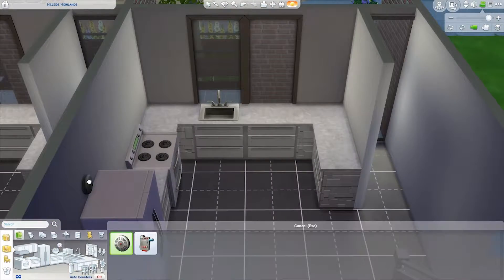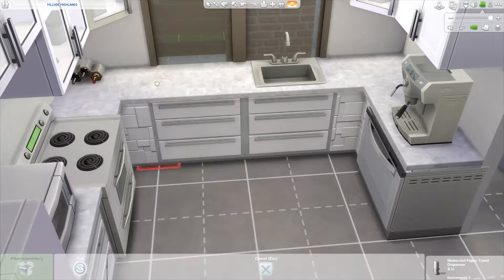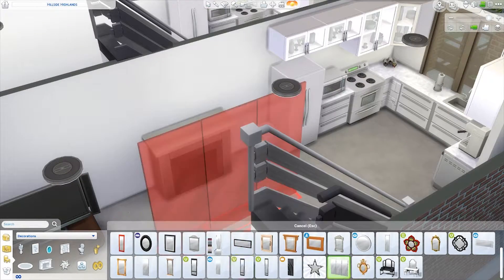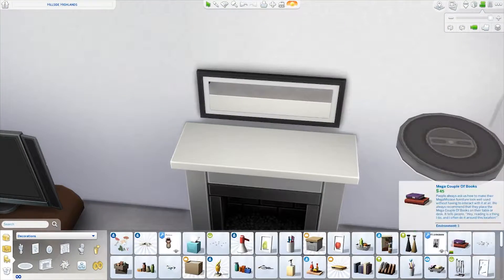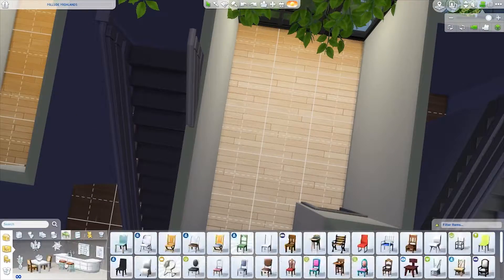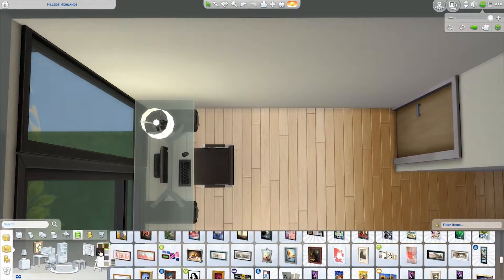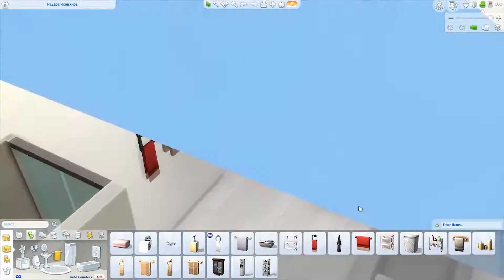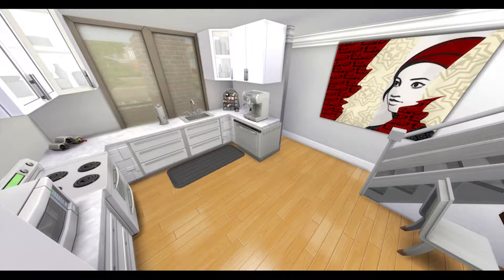SIMS 4 Build - BLANC Townhomes - PART TWO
Hey there! Thanks for checking out my latest Sims 4 timelapse build!

- Box Cat Games "Mt Fox Shop" & "Against the Wall"